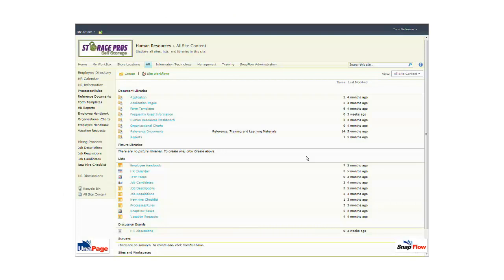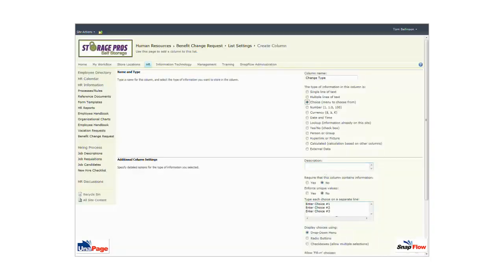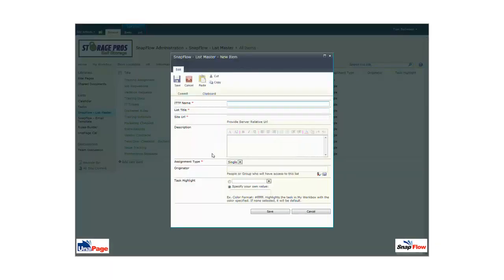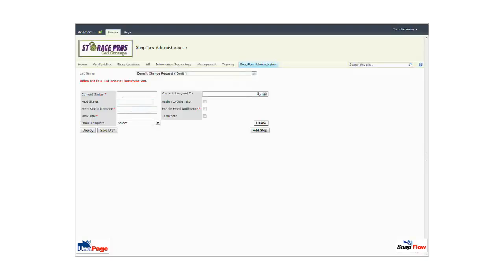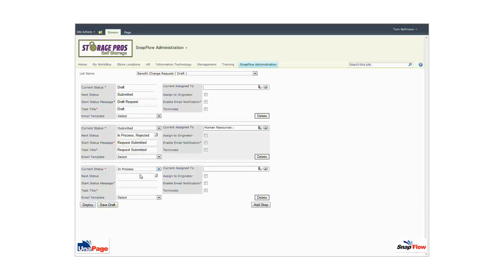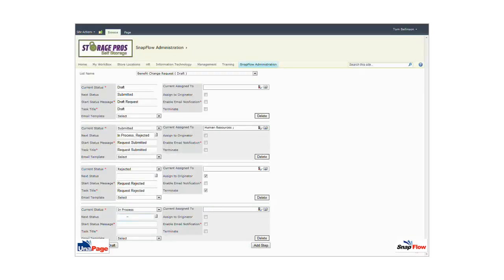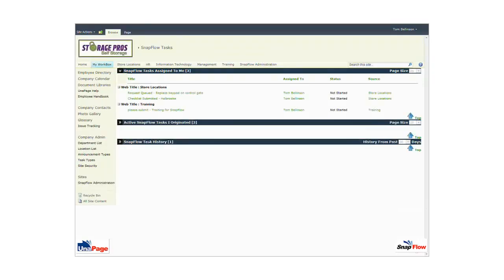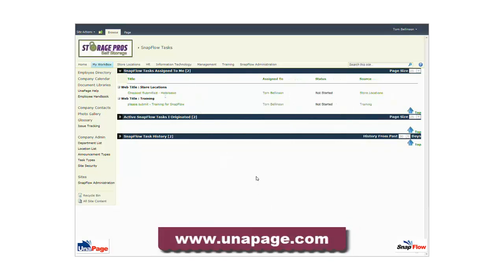UnaPage SnapFlow and My WorkBox Demonstration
Unapage's simple workflow and task management system for Microsoft SharePoint 2010